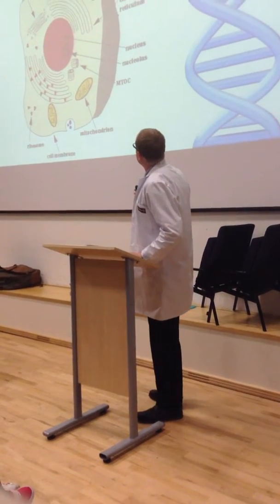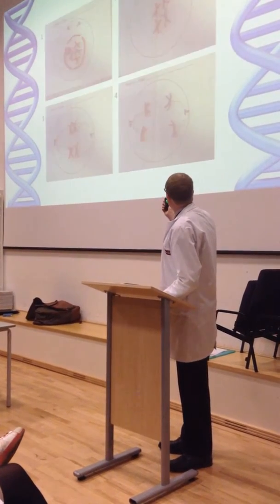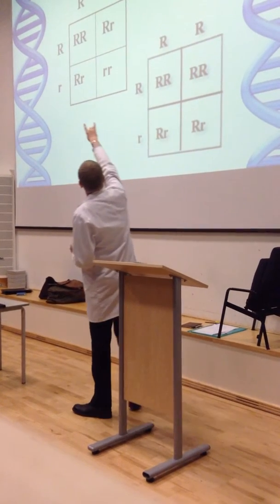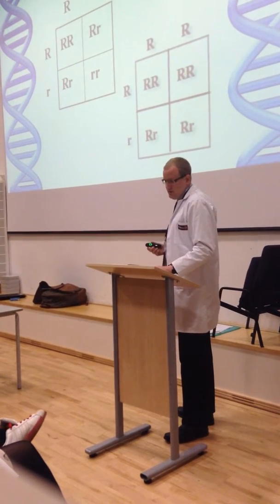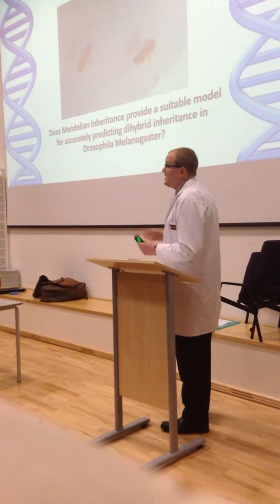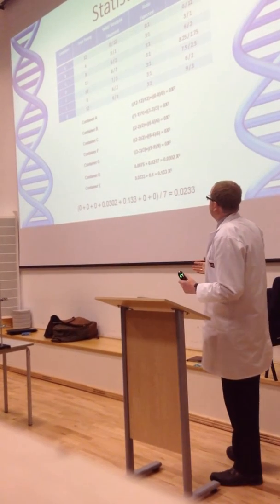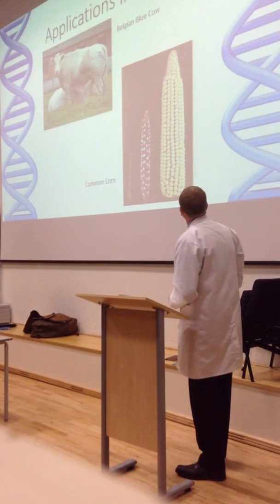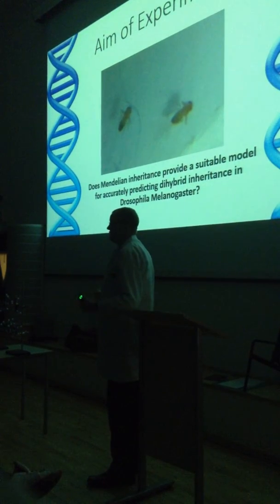s.honer presentation 2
presentation to representatives of the royal society of chemistry and the Gatsby foundation on genetic inheritance. 23/05/14